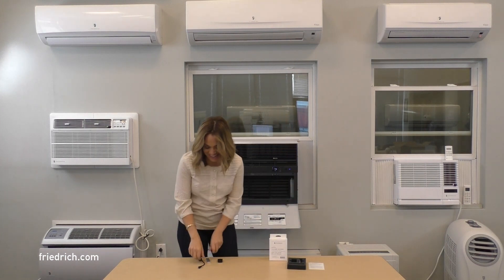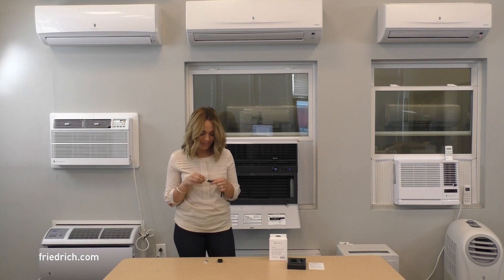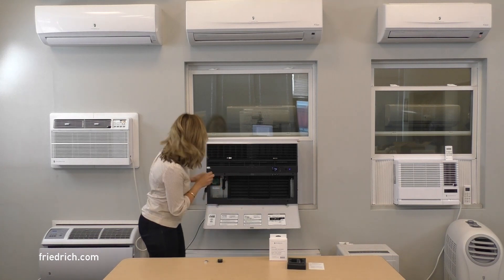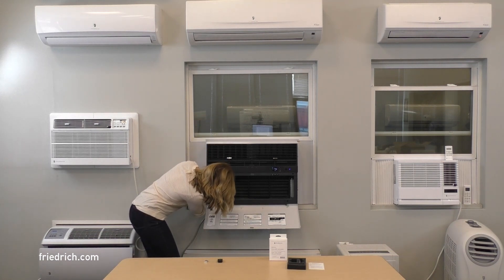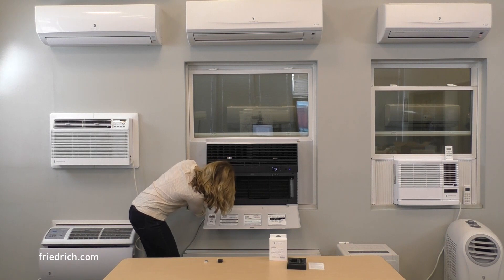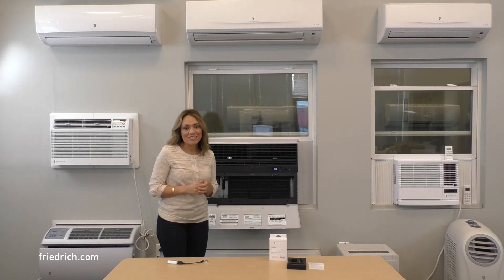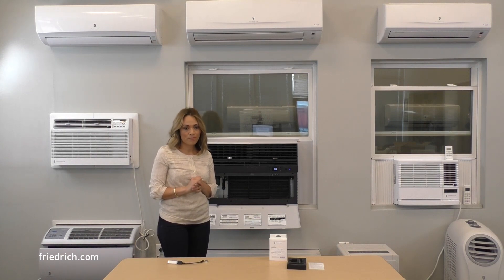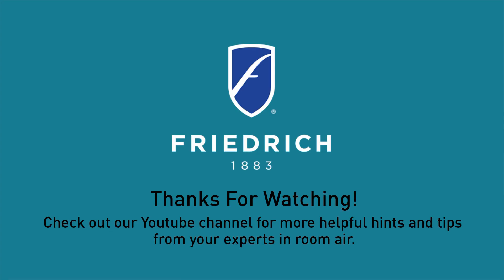FriedrichCONNECT KWIFI installation on 2012-2017 Kühl models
This 2-minute training from Friedrich gives a quick overview of how to install a FriedrichCONNECT KWIFI adapter into a 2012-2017 Kühl Room AC without built-in wifi.